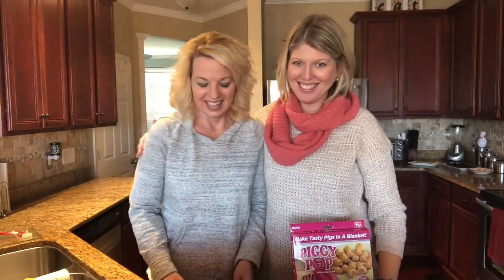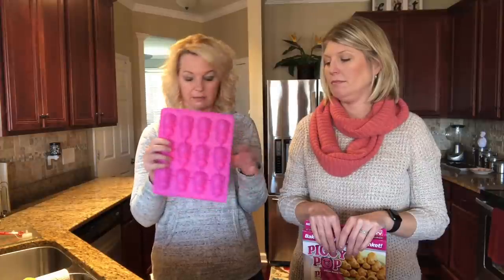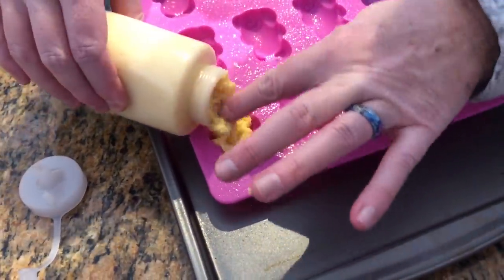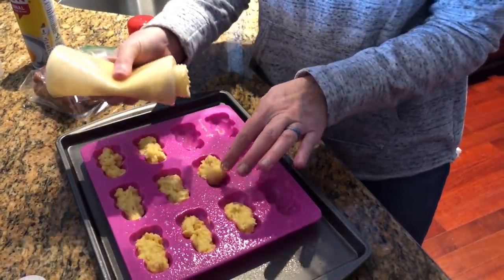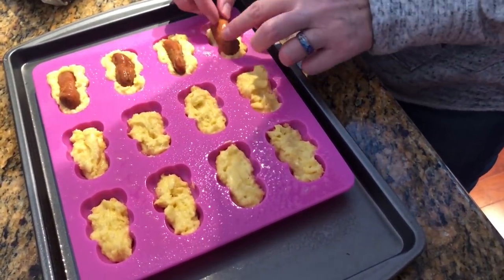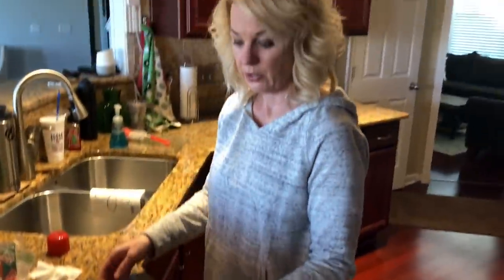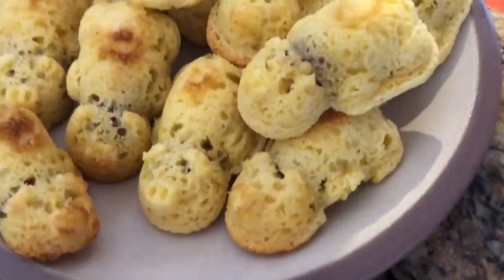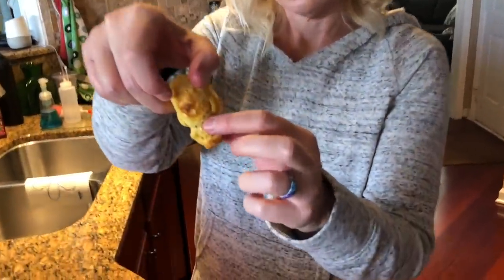Piggy Pop Review As Seen On TV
Piggy Pop is a silicone baking pan that makes cute pigs in a blanket and much more!

Thanks!

Our channel is all about giving our 2¢ to help save you time and money! If there is a product you would like us to review please let us know and we will do our best to review it.